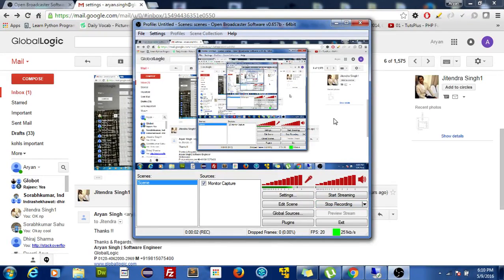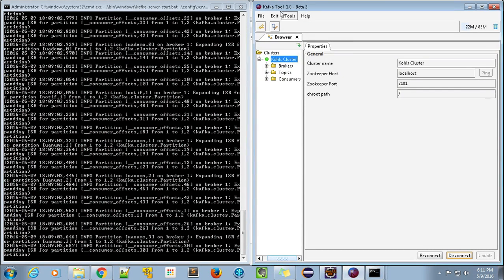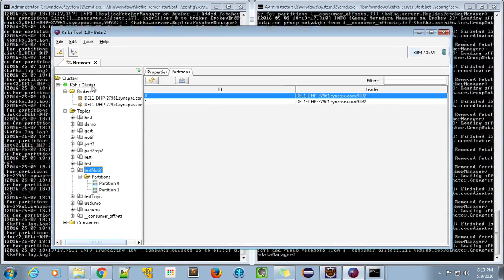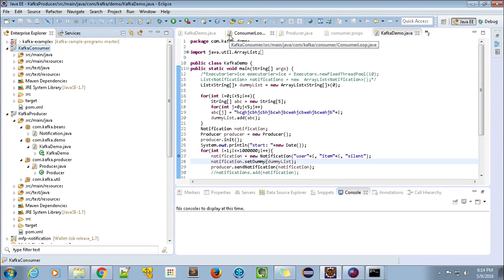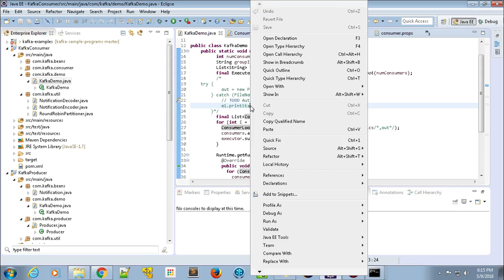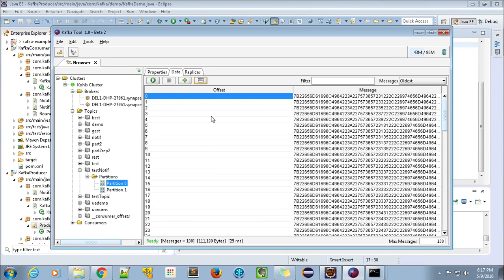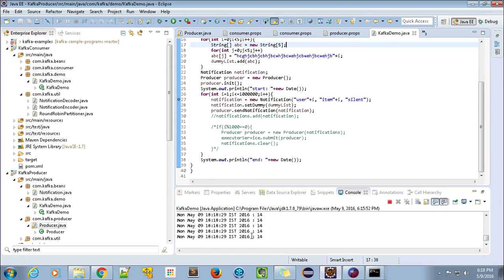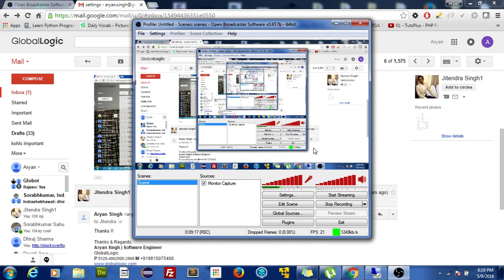Apache Kafka Failure Handling(Kafka Tool + Java + Multi Partitioned)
Apache kafka failover handling mechanism using multi partitioned and replicated topics with Kafka Tool